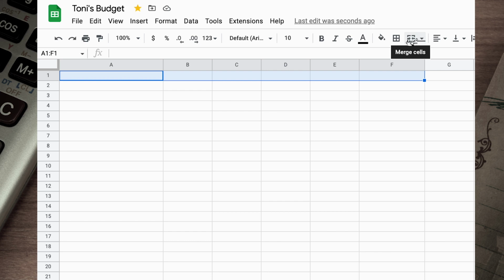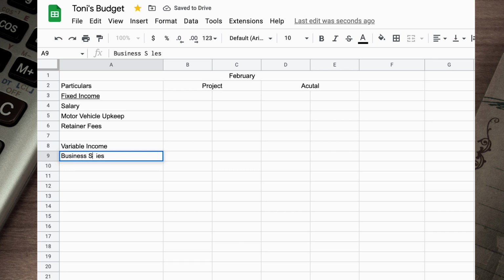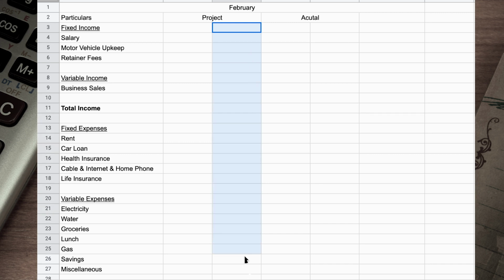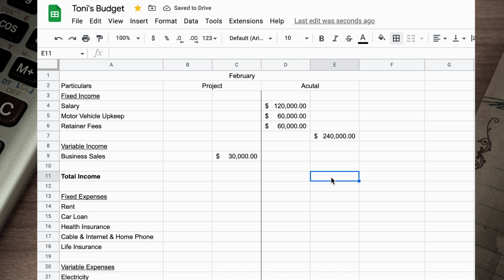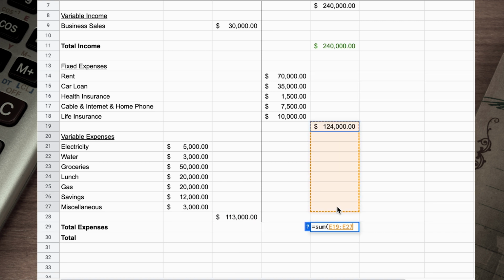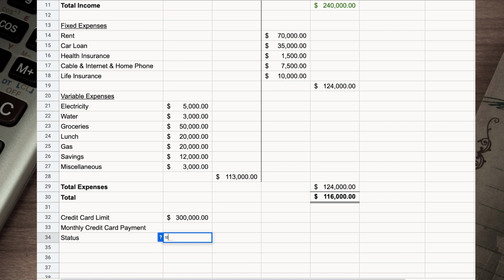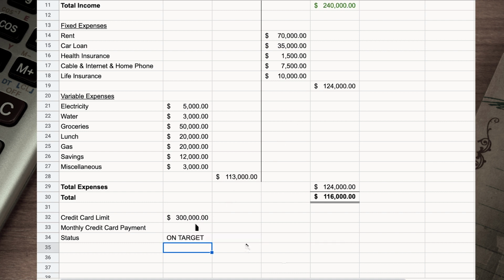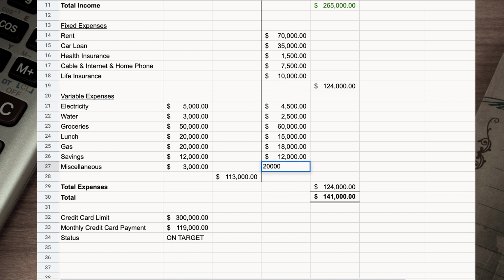How to manage and track your monthly budget with excel|Budget Spreadsheet to manage your credit card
Ever so often my friends ask me how do you budget so effectively? Well one of my favourite tool is excel in Google Drive. Having it on google drive makes it so easy to access and update on the go, even online! Watch this tutorial that breaks down how I make my spreadsheets and update them throughout the month to stay on target.